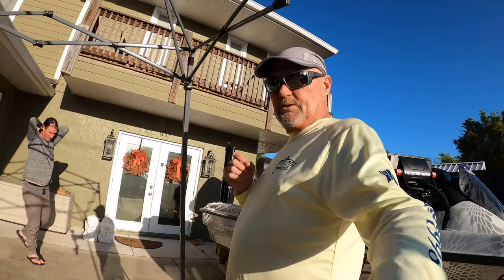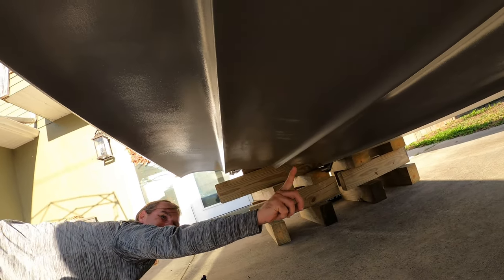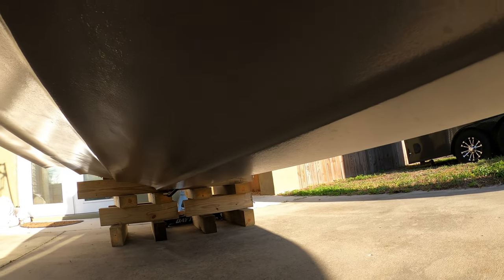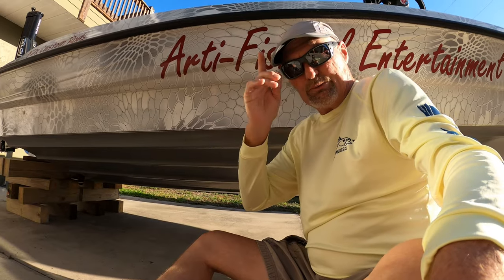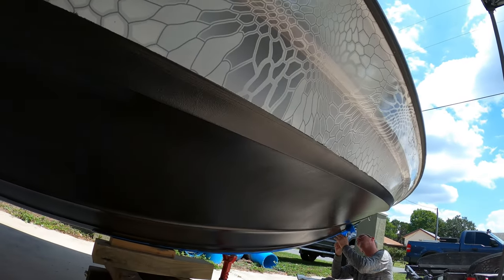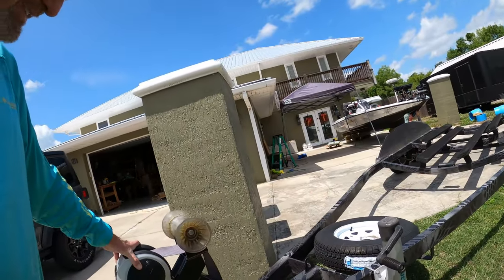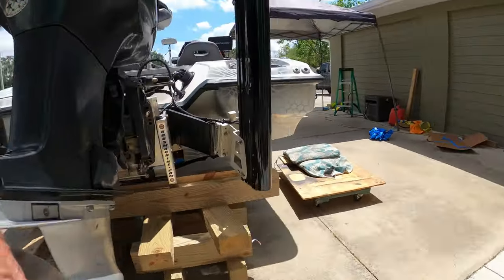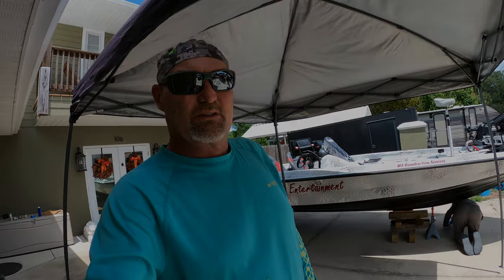Triton Gelcoat Repair 3 - Final Gator Glide Installation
After a  month of running on the base we get a chance to do the Final Gator Glide G2 topcoat install